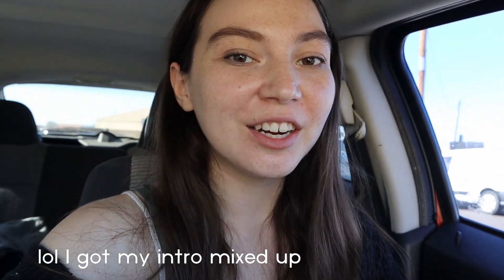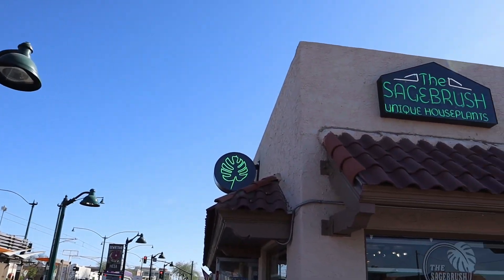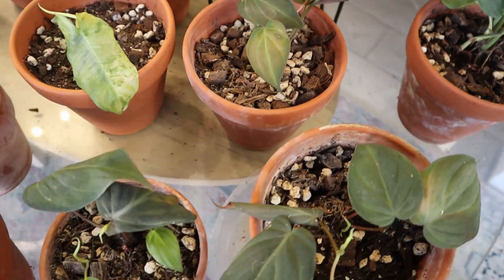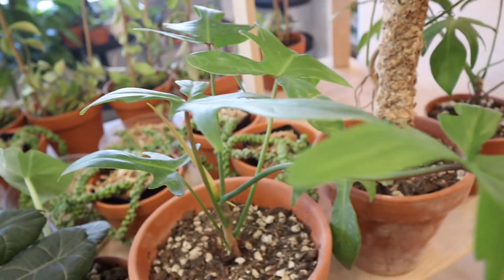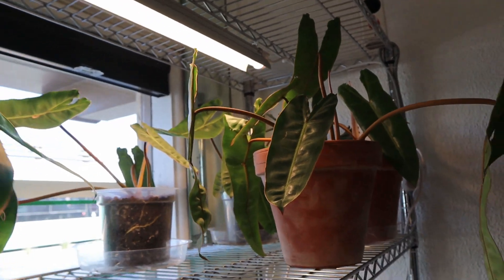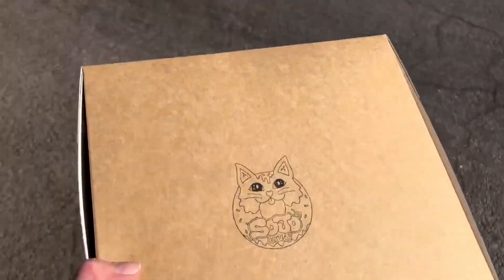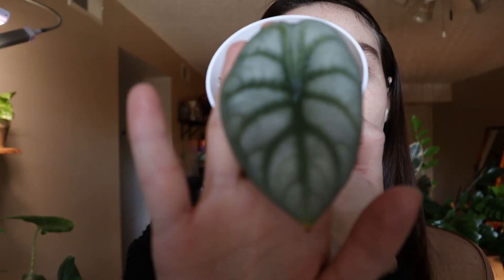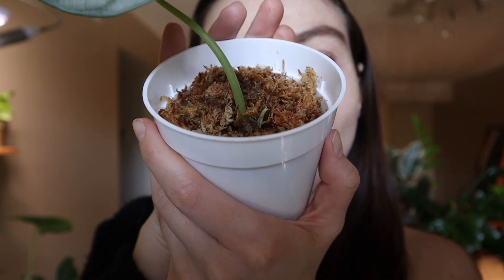LET'S GO PLANT SHOPPING | The Sagebrush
Over the weekend I decided to go to The Sagebrush, one of my all time favorite plant shops! They have a variety of houseplants to pick from, let's see what they have!